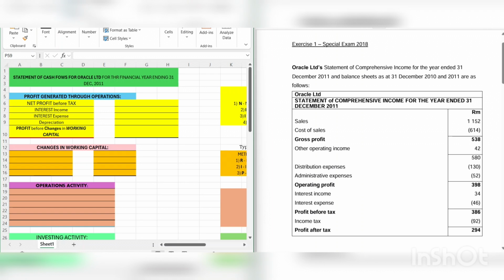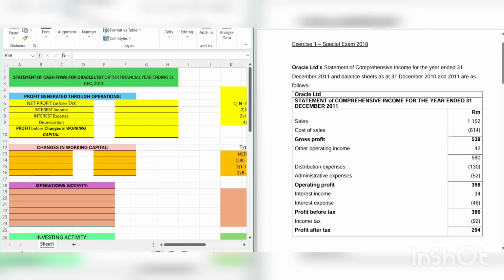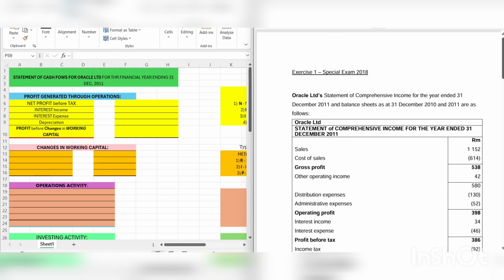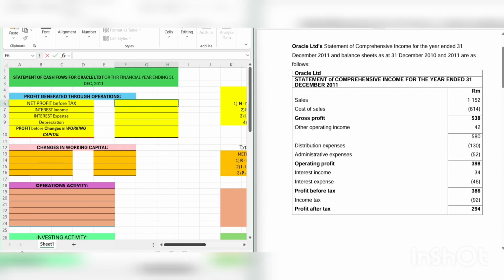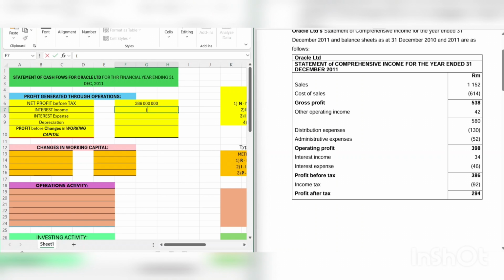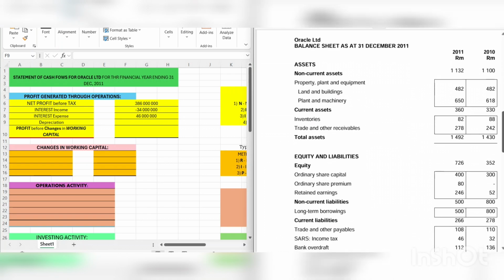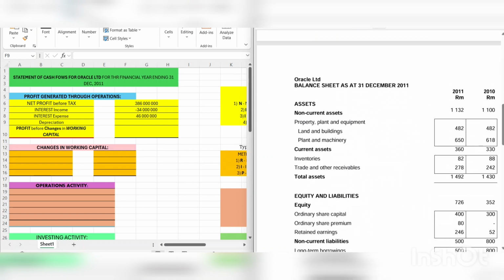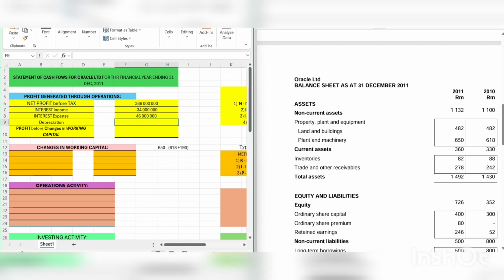ACCT 103 OPERATIONS Activity (PART 1)